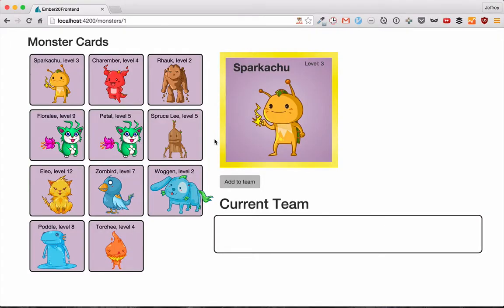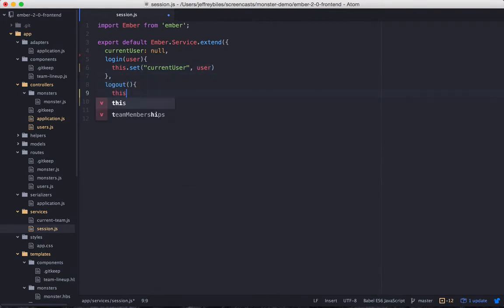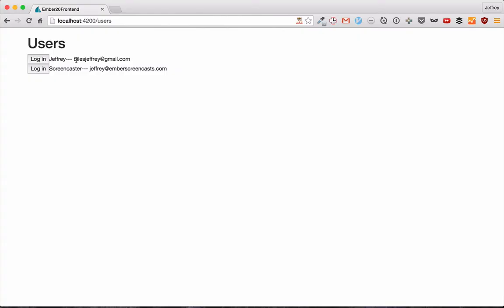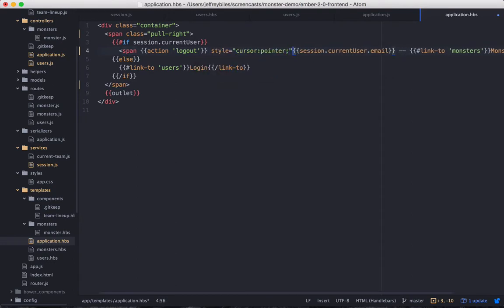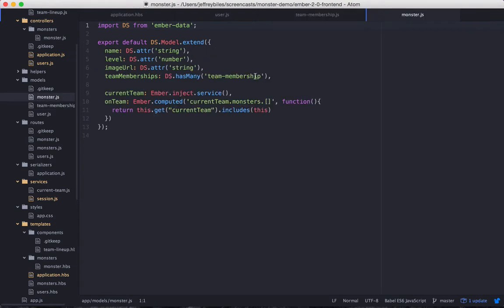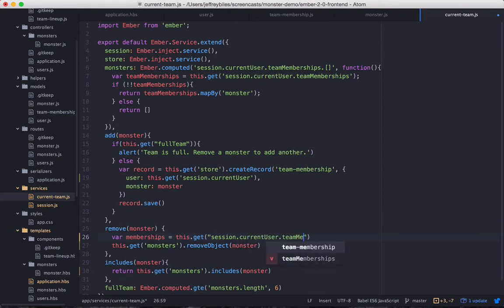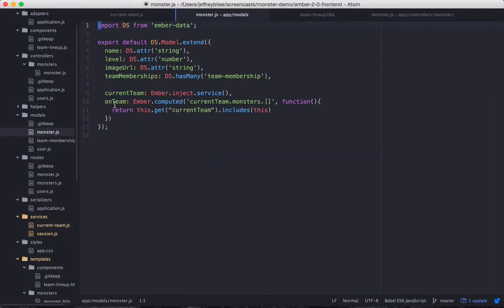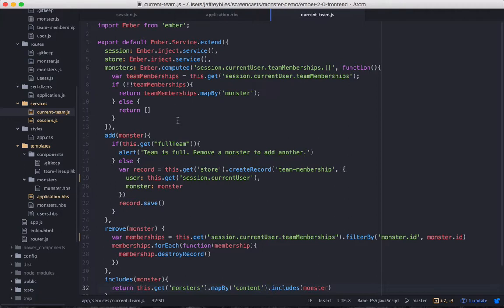EmberScreencast 83 - Session Service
To keep track of personalized data, we need a user. To keep track of the current user, we need a session. A service is the perfect structure for making a session.

In this video we create a session service and use it to (insecurely) login and logout users. We then use that session to create customized teams for each user, and discover the power of a service with a good API.